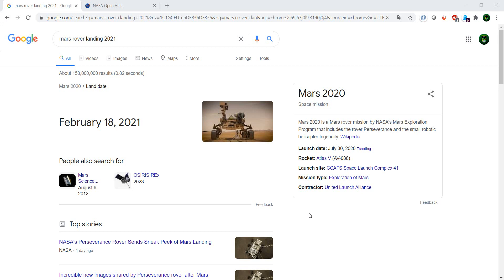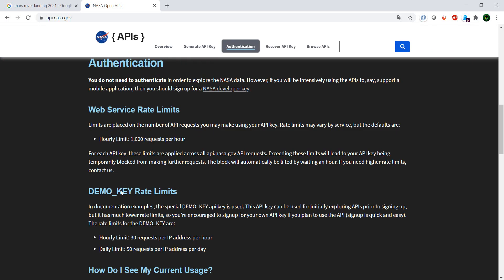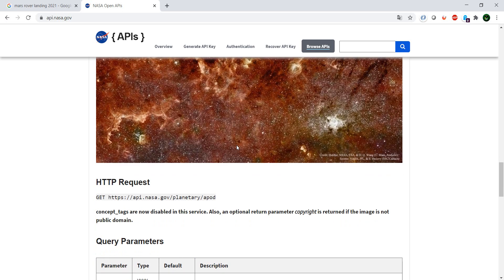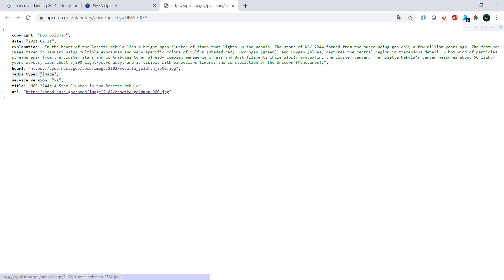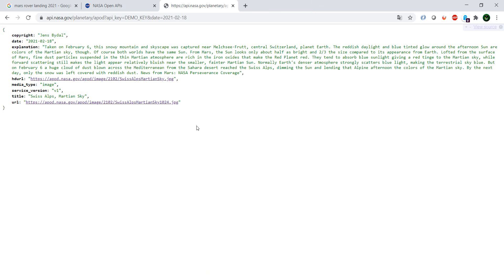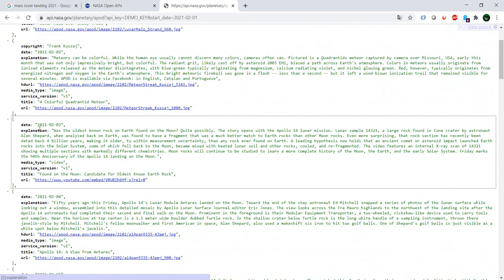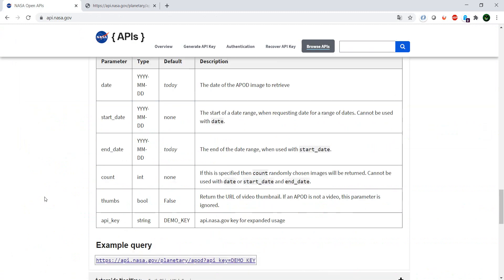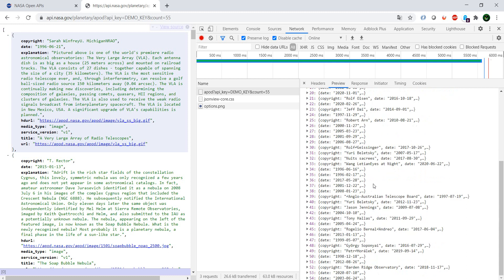NASA API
Discover the cosmos with NASA's Astronomy Picture of the Day (APOD) API! 🌌🚀 Access daily breathtaking images of our universe, along with fascinating explanations from professional astronomers. Whether you're a developer, an astronomy enthusiast, or simply curious about the wonders of space, this API provides you with a new picture every day, straight from NASA's vast archives.

Learn how to integrate the NASA API into your projects and start exploring the universe today!

🔗 API Link: NASA API